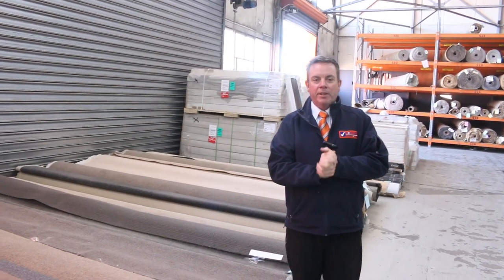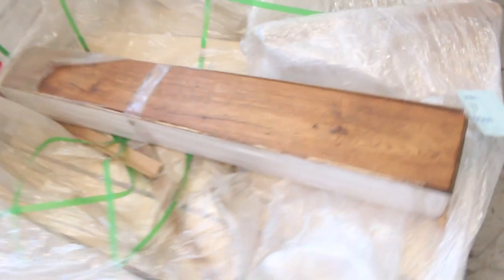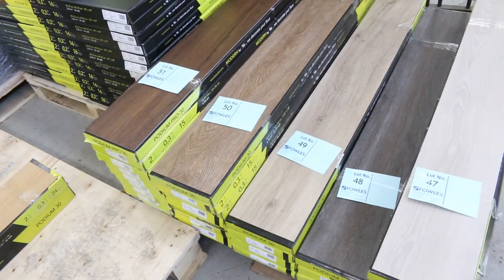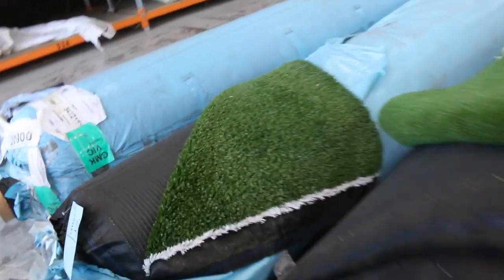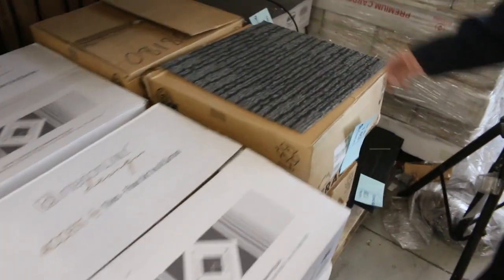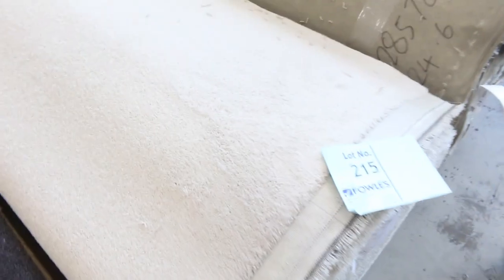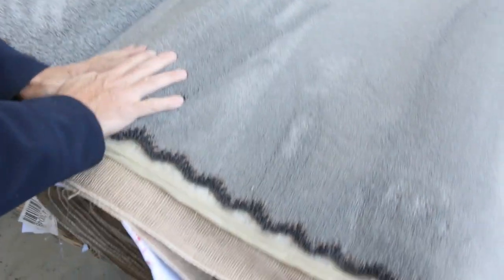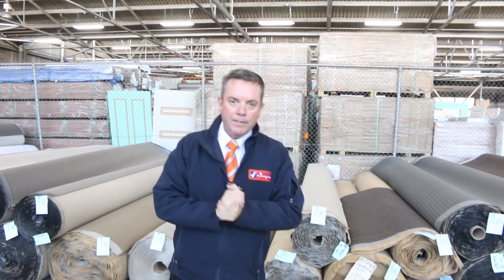Carpet Auction 8th May